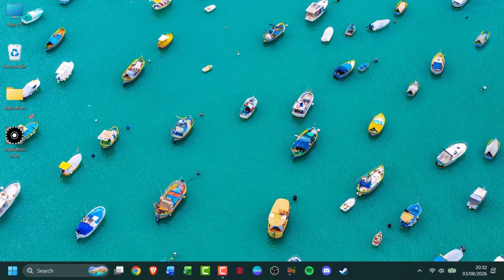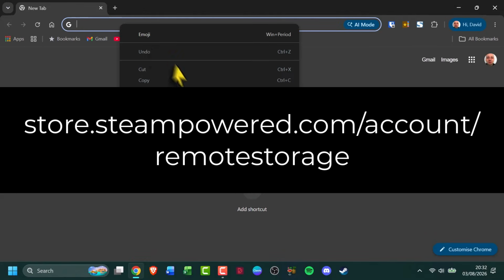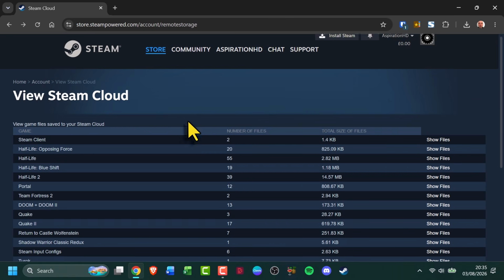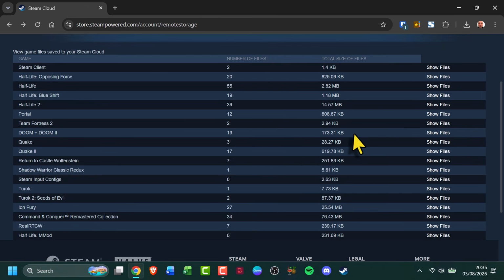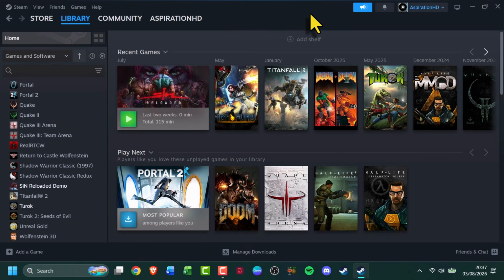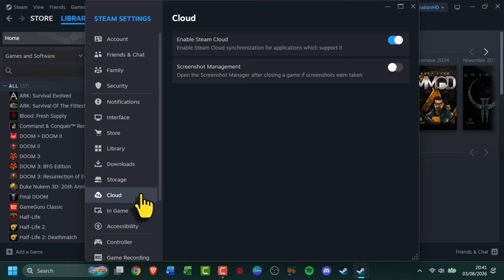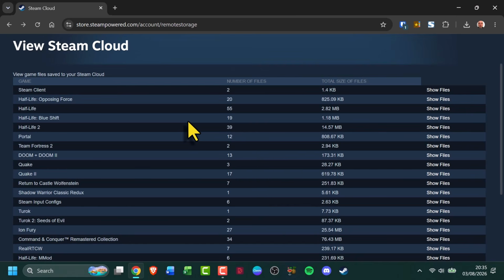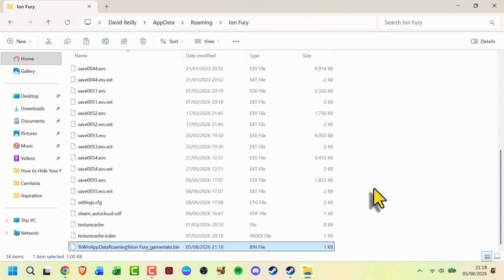How to View & Download Steam Cloud Saves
Ever wondered if your Steam Cloud saves are actually backed up? Here’s how to view and download them yourself in under a minute.

⏱️ Timestamps:
0:00 - Intro
0:08 - Open Steam Remote Storage
0:25 - View your cloud saves list
0:40 - Download individual save files
0:48 - Why a game might not appear
1:08 - Important notes (download ≠ restore)
1:27 - Outro

In this quick tutorial you’ll learn how to:
• Access Steam’s official remote storage page
• See every game that has cloud saves (with file count and size)
• Download any save file to your PC as a backup
• Understand why some games don’t show up

Downloading a save does **not** remove it from Steam Cloud. You’ll still need to manually place the file in the correct game folder if you’re restoring progress.